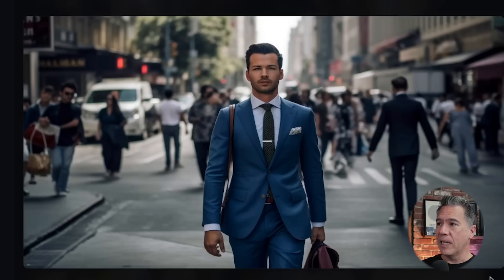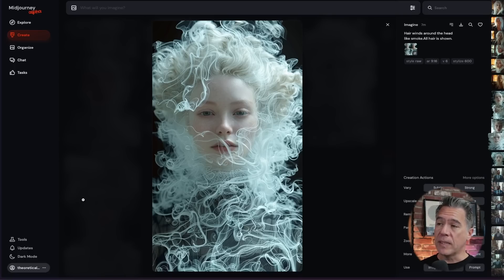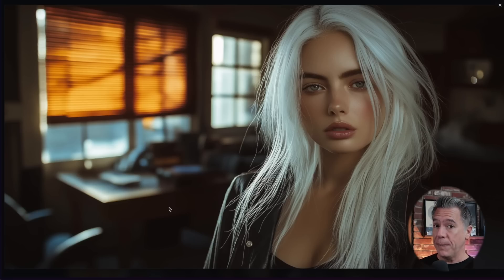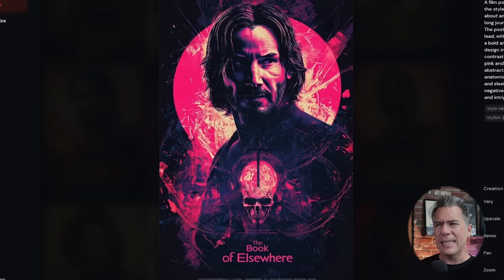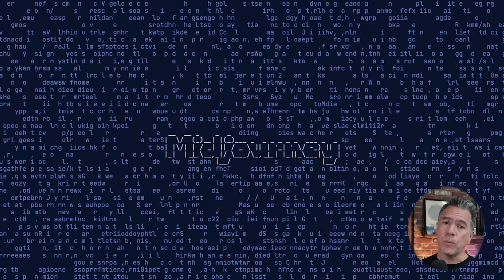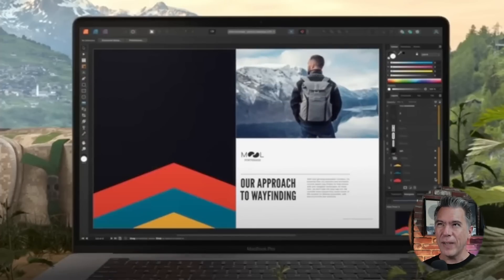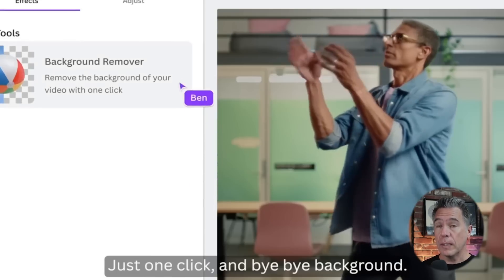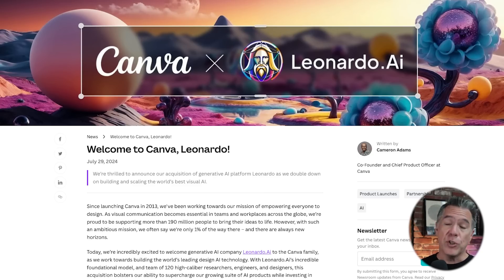Midjourney v6.1 & Leonardo.AI Acquisition!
This week was a pretty massive one for AI Art and Images! Midjounrey dropped their v.6.1, so we'll take a dive into that and see how much of a gamechanger it is-- Plus, we'll take a look at the recent aquistion of Leonardo.AI by Canva and see how that might affect Adobe down the line!

Plus, I've got a look at an open source Midjourney competitor that just popped up, and news about a pricing decrease from RunwayML!

The Book Of Elsewhere

Chapters:
0:00 - Intro
0:29 - Midjourney v.6.1
1:39 - Using 6.1 with Personalization
2:13 - The new Quality Mode
2:56 - The new Upscaler
3:37 - Text in 6.1
4:49 - New Describe Coming?
5:53.- Midjourney's Future Roadmap
6:28 - The new Open Source Midjourney
6:52 - Leonardo.AI acquired by Canva
7:50 - The hidden story
9:21 - RunwayML Pricing Announcement